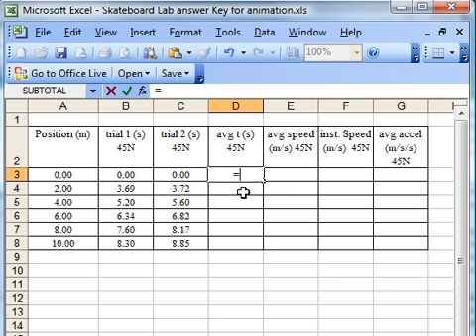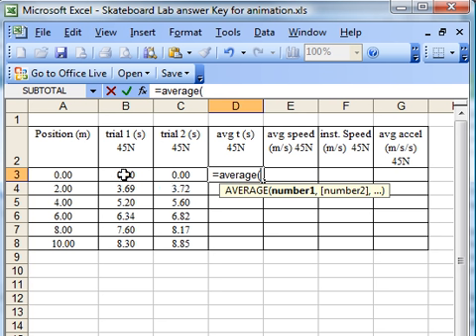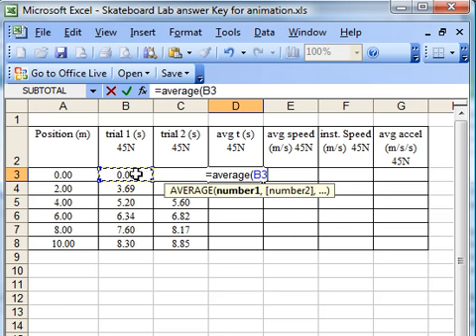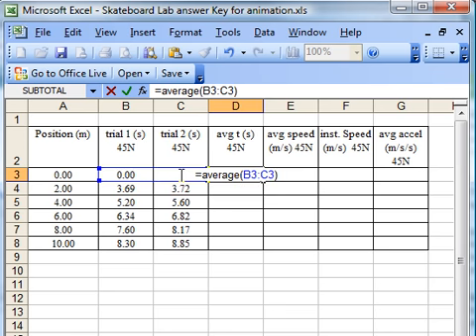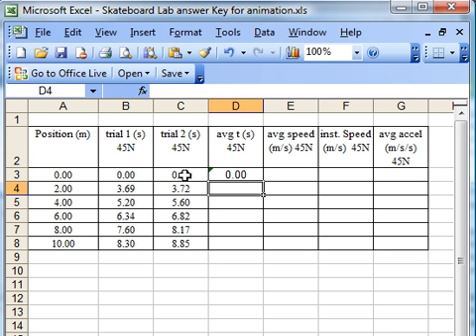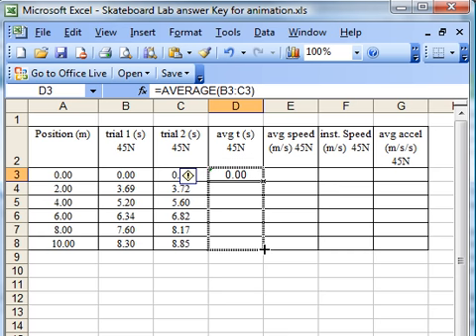excel1 entering average function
Using excel's built in "average" function to build an copy a formula